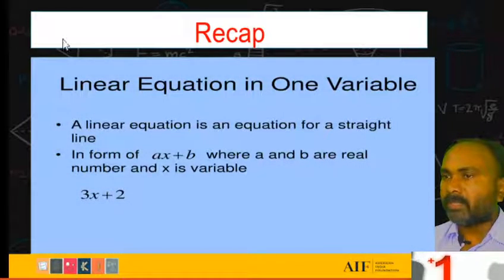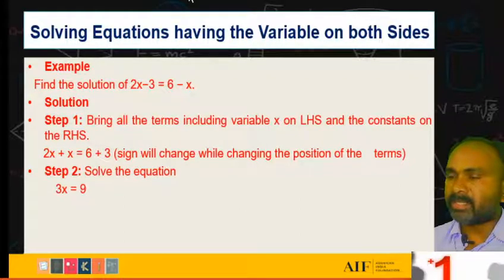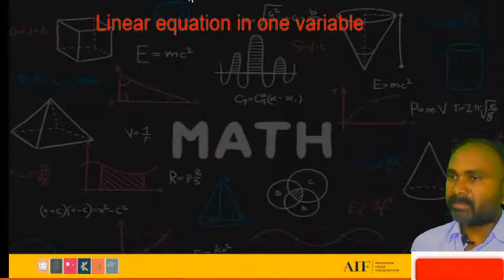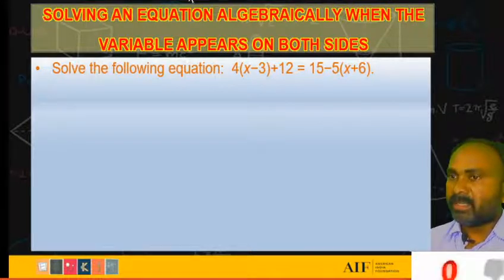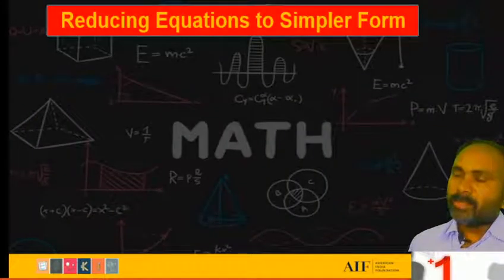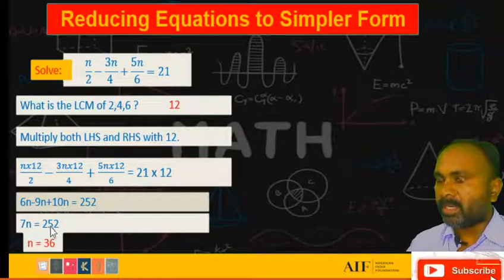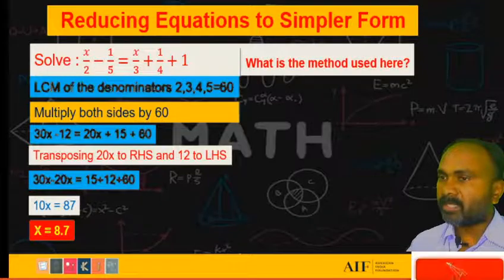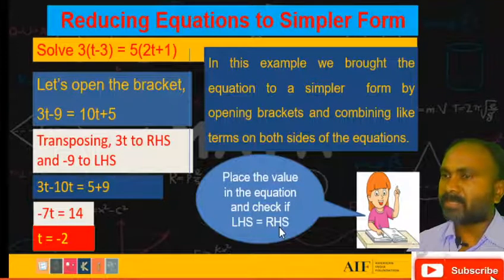8th linear equation in variable part 2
Solving equation